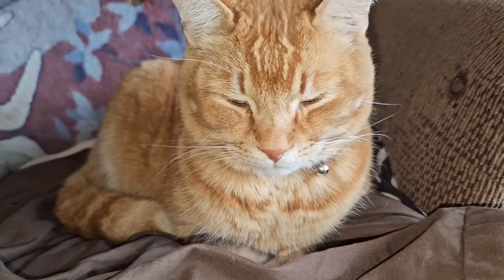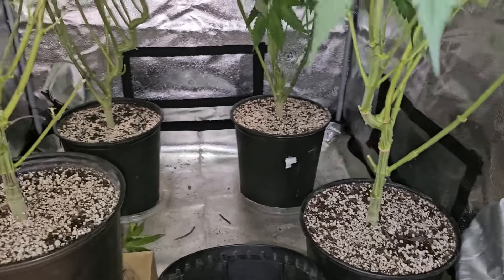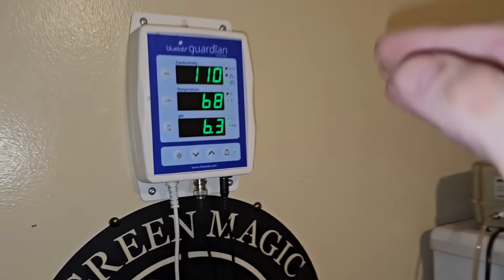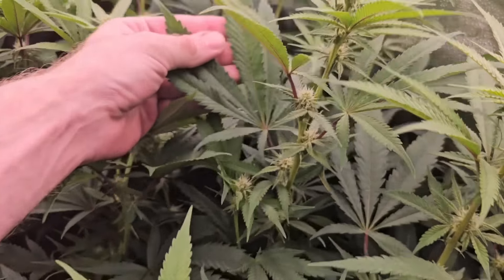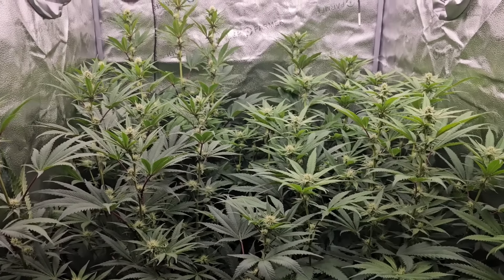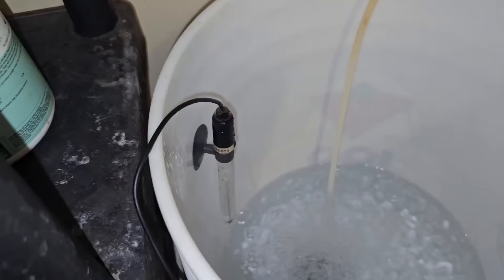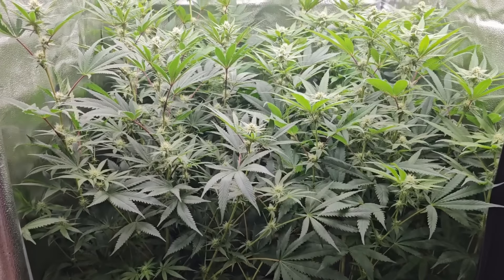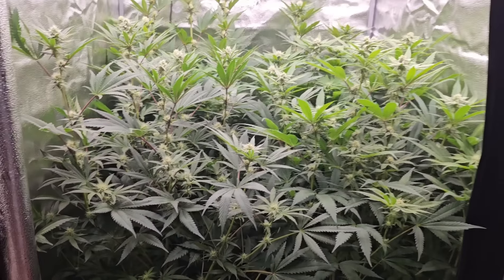Step By Step Grow Guide For Beginners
To save 8% with spider farmer use code GREENMAGIC

HERES THE LINKS TO SPIDER FARMER!